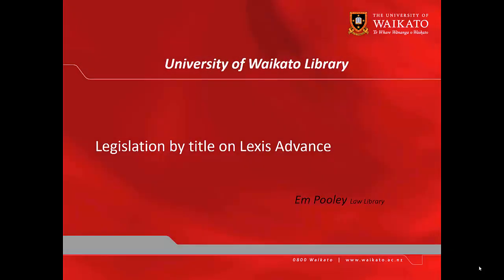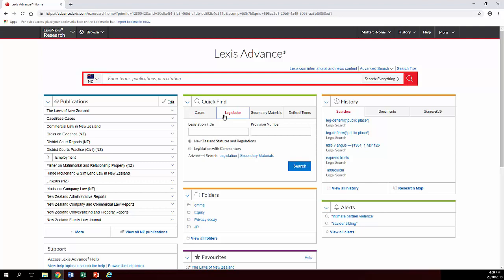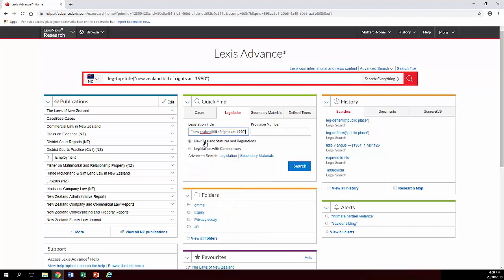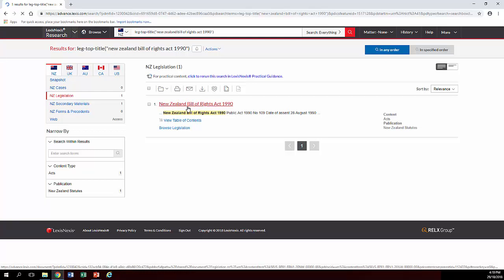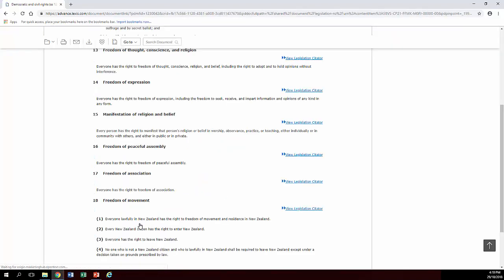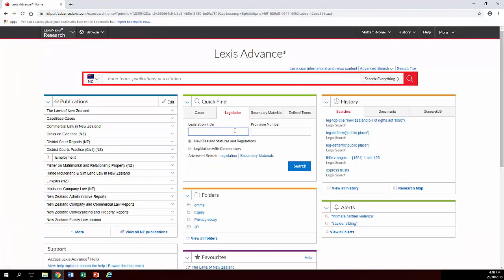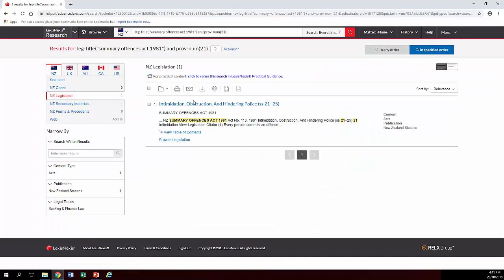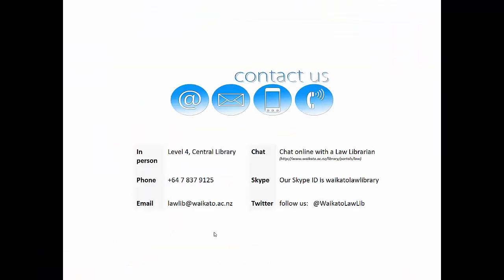Legislation by title on Lexis Advance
Covers using the search box to locate an Act, locating a specific section, and
print/download/email options.